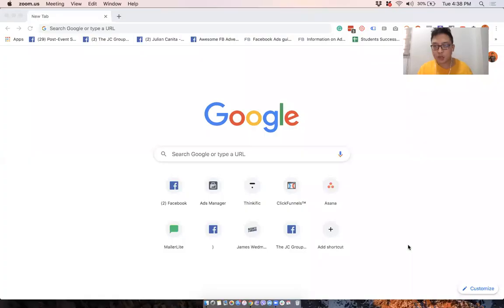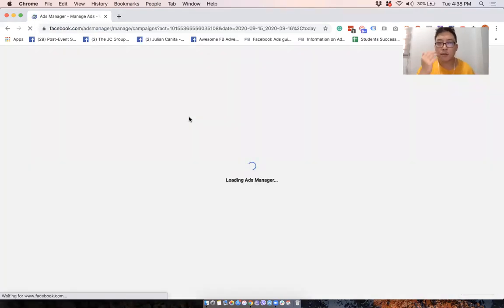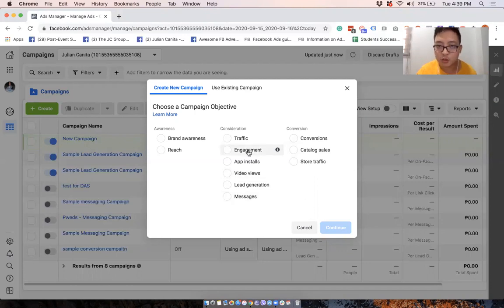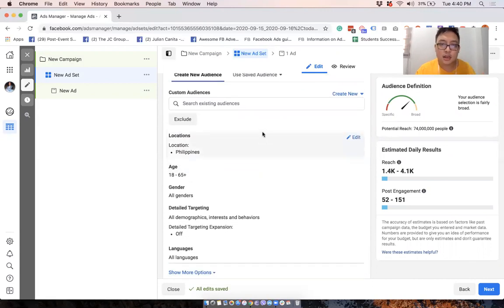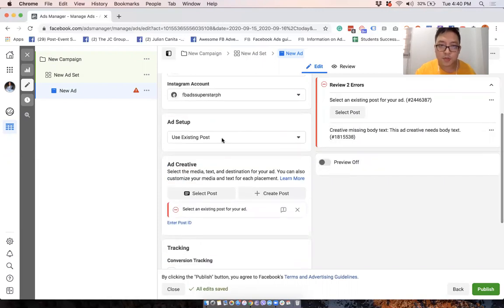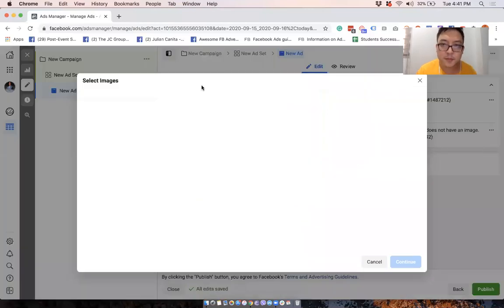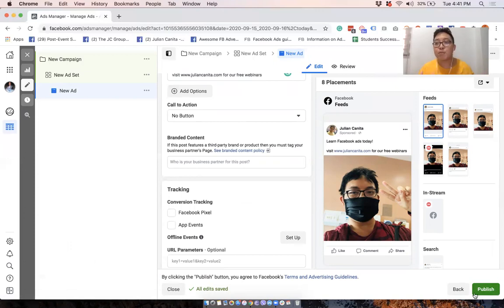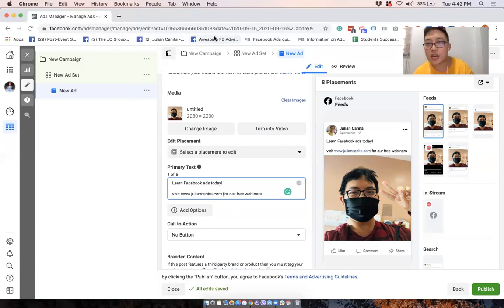Super Quick Guide on How to Set up Facebook Ads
If you've never ran Facebook ads from ads manager before, here's a very quick guide on how to do so